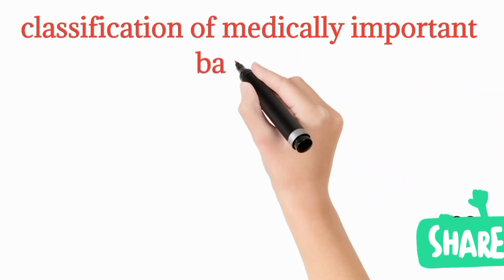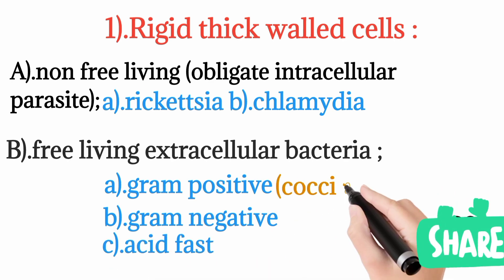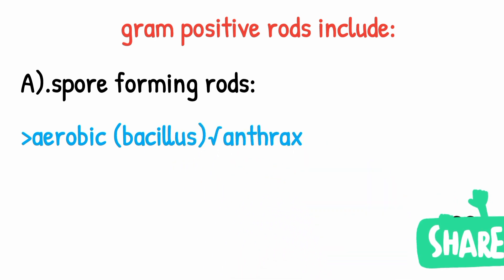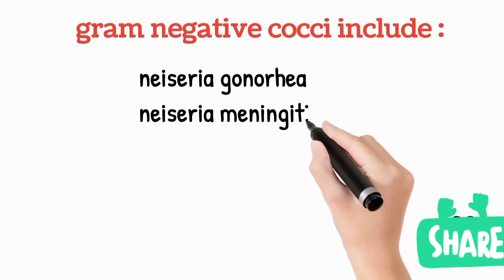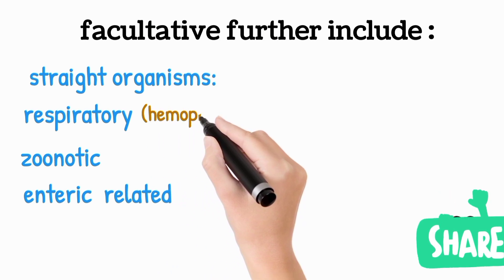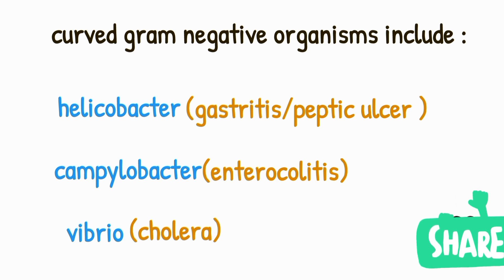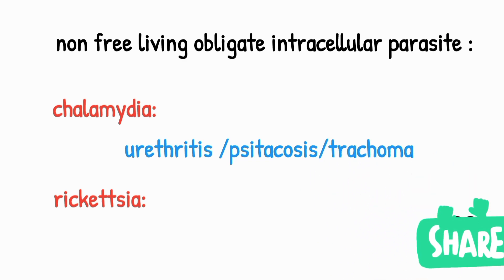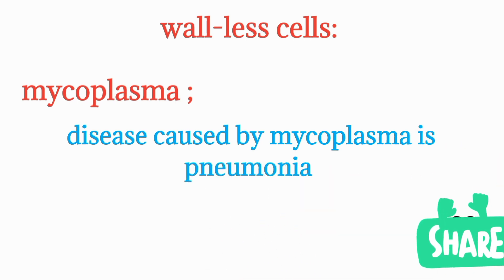Classification of Medically Important Bacteria by Dr. Umair Khan I Bacteriology I Microbiology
Classification of Medically Important Bacteria
By Dr. Umair Khan (MBBS)

Bacteria are classified in a number of ways, including by their shape, Gram staining, oxygen requirements, and metabolic pathways.

Shape

Bacteria can be classified as cocci (spheres), bacilli (rods), or spirilla (spirals).

Gram staining

Bacteria can be classified as Gram-positive or Gram-negative. Gram-positive bacteria have a thick cell wall that makes them more resistant to antibiotics. Gram-negative bacteria have a thinner cell wall and are more susceptible to antibiotics.

Oxygen requirements

Bacteria can be classified as aerobic, anaerobic, or facultative anaerobes. Aerobic bacteria require oxygen to grow. Anaerobic bacteria do not require oxygen and can actually be harmed by it. Facultative anaerobes can grow with or without oxygen.

Metabolic pathways

Bacteria can be classified as chemoorganotrophic or chemolithotrophic. Chemoorganotrophic bacteria obtain energy by breaking down organic compounds. Chemolithotrophic bacteria obtain energy by breaking down inorganic compounds.

Medically important bacteria

There are many different types of bacteria that can cause disease in humans. Some of the most common medically important bacteria include:

Staphylococcus aureus: This bacterium is a Gram-positive coccus that is often found on the skin and in the nose. It can cause a variety of infections, including skin infections, pneumonia, and sepsis.
Streptococcus pneumoniae: This bacterium is a Gram-positive coccus that is a common cause of pneumonia, meningitis, and ear infections.
Haemophilus influenzae: This bacterium is a Gram-negative bacillus that is a common cause of meningitis, pneumonia, and ear infections in children.
Neisseria meningitidis: This bacterium is a Gram-negative diplococcus that is a common cause of meningitis.
Escherichia coli: This bacterium is a Gram-negative rod that is a common inhabitant of the intestines. However, some strains of E. coli can cause food poisoning, urinary tract infections, and other infections.
Salmonella: This bacterium is a Gram-negative bacillus that is a common cause of food poisoning.
Pseudomonas aeruginosa: This bacterium is a Gram-negative rod that is a common cause of infections in hospitals.
Mycobacterium tuberculosis: This bacterium is a Gram-positive rod that is the cause of tuberculosis.

Bacteriology
Study of Bacteria

Microbiology
Study of Microorganisms